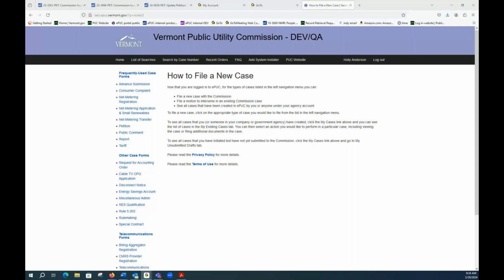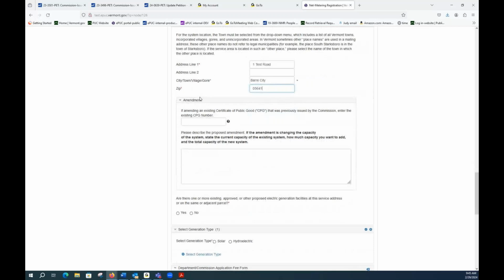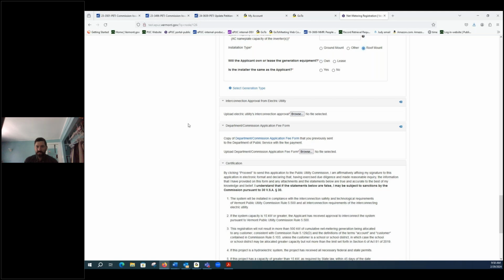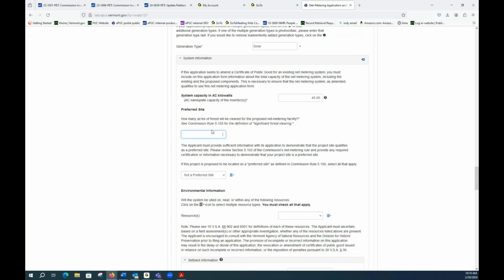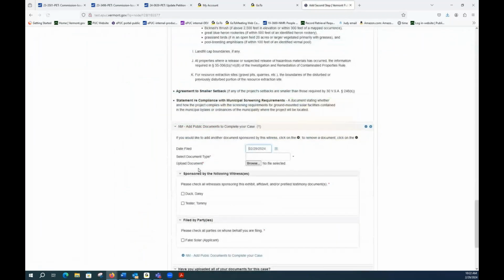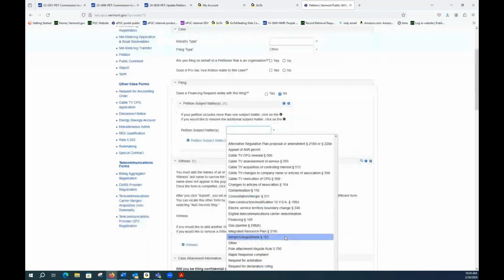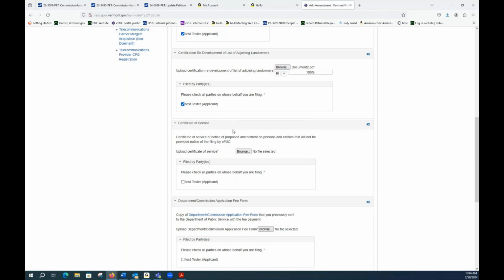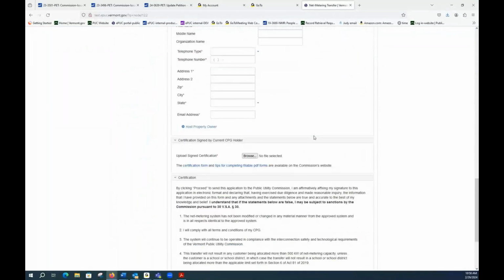February 29, 2024 ePUC external Rule 5.100 Training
Recording of 2/27/24 Training on ePUC filing changes for revised PUC Rule 5.100